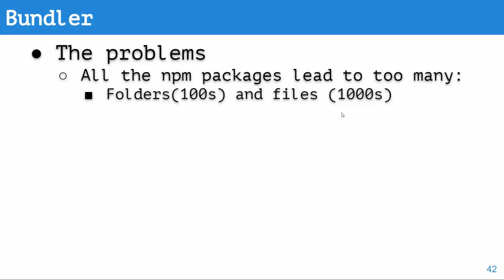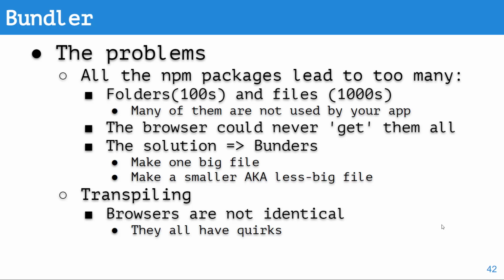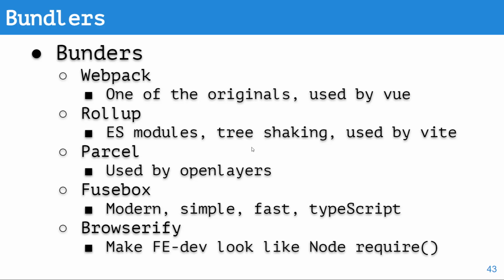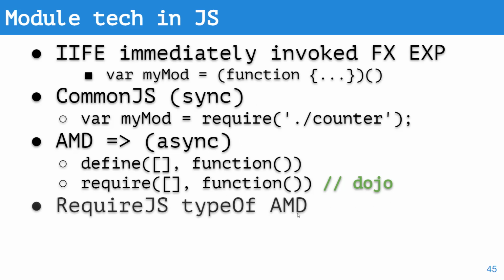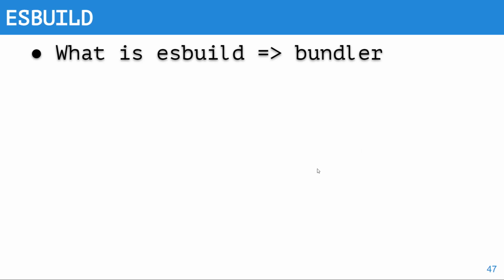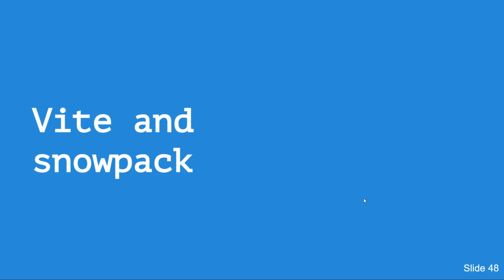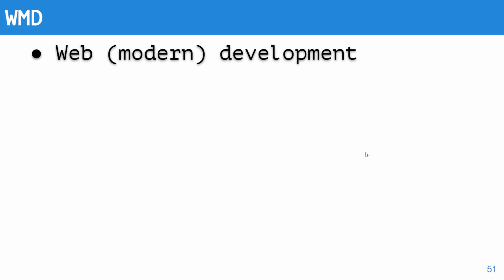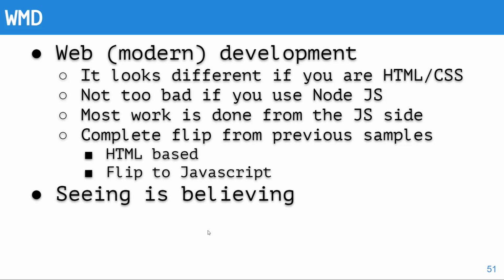Module 10 lecture slides 40-end